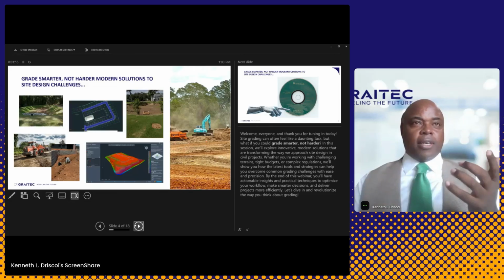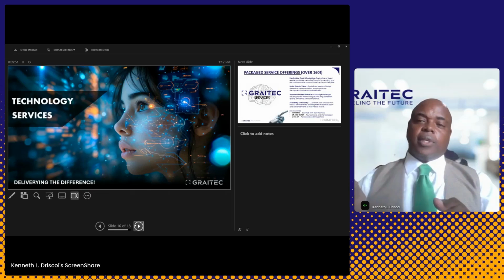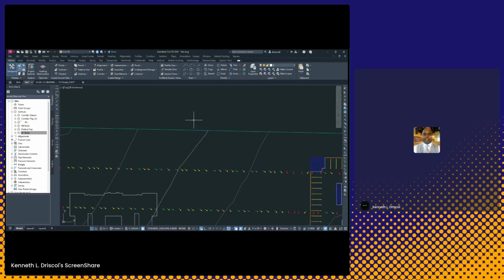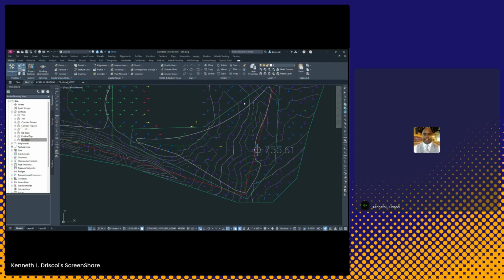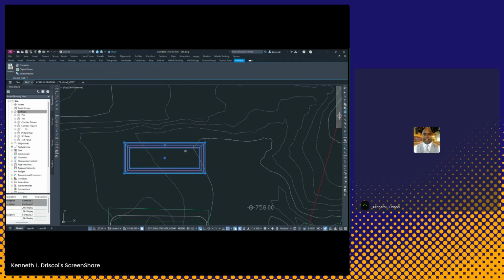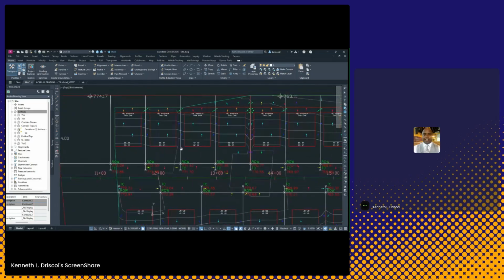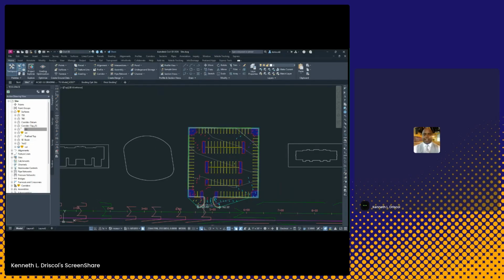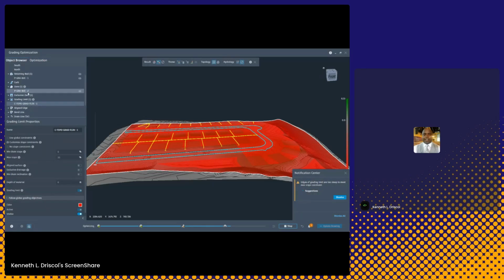Webinar: Grade Smarter, Not Harder: Modern Solutions to Site Design Challenges in Civil Projects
In today’s fast-paced infrastructure world, civil teams are expected to deliver more in less time—with tighter budgets and increasing design complexity. Manual grading methods waste time, introduce errors, and drive up costs.

In this session, learn how modern digital tools and automation are reshaping site design workflows, reducing rework, and unlocking massive time savings for civil engineers and designer.

You’ll learn how to:
-Automate Grading Tasks: Save hours by eliminating repetitive grading work.
-Reduce Rework with Smarter Design Tools: Minimize costly back-and-forth between design and analysis.
-Balance Sites Faster: Quickly optimize earthwork, slopes, and drainage for better outcomes.
-Streamline Collaboration: Simplify coordination between engineers, drafters, and planners.

▬ Follow Us ▬▬▬▬▬▬▬▬▬▬▬▬

▬ About Us ▬▬▬▬▬▬▬▬▬▬▬▬